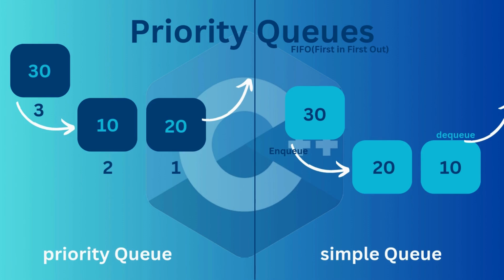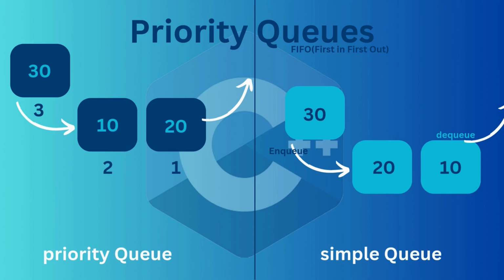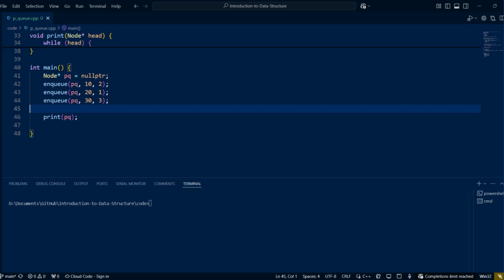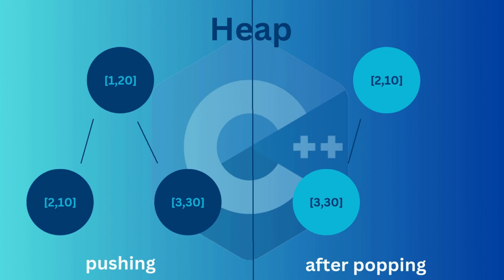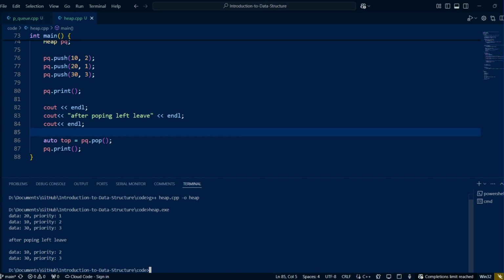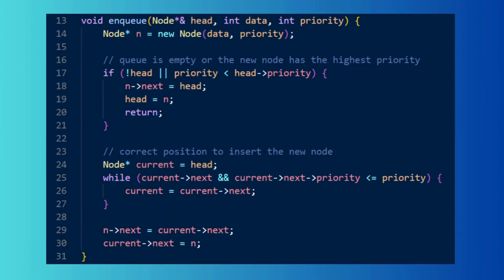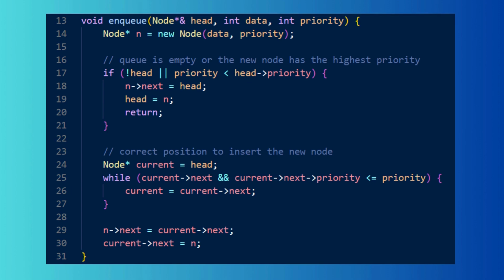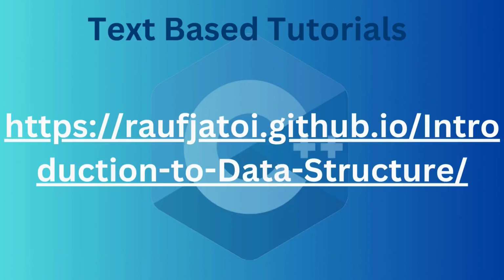Introduction to Data Structures in C++ : 7 - Heaps and Priority Queue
In this video, I will discuss Heaps and Priority Queues, explaining their concepts and the related code.

I’ll start by explaining what a heap and a priority queue are. Then, I’ll provide an example of a priority queue, followed by a glimpse of the related code. Next, I’ll talk about heaps and give an overview of its code too. After that, I’ll explain the priority queue code step by step.

If you’re still curious about the heaps code, make sure to check out the text-based tutorial below 😊

Until the next video, see u 😊